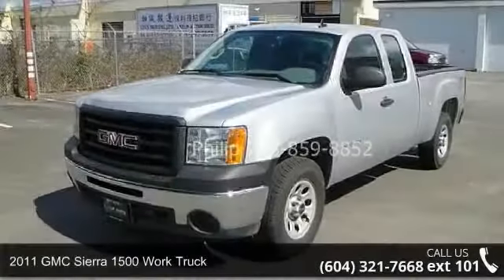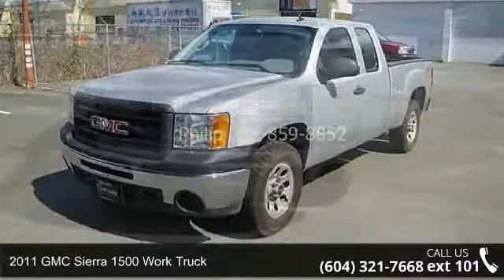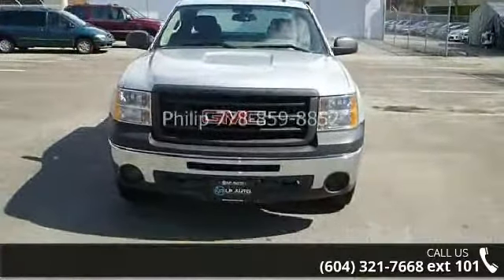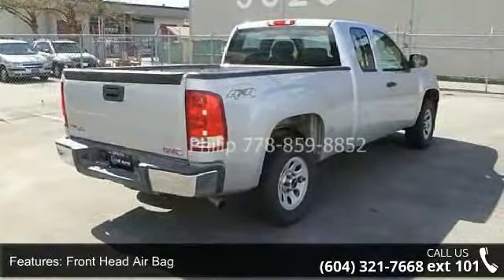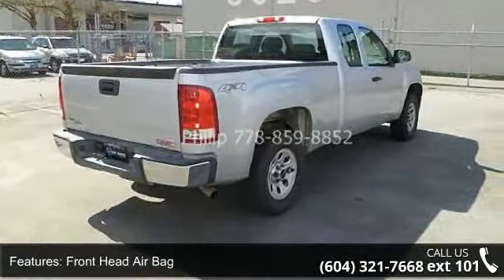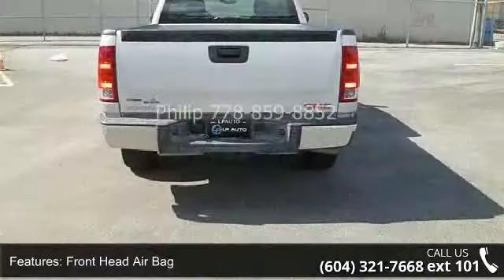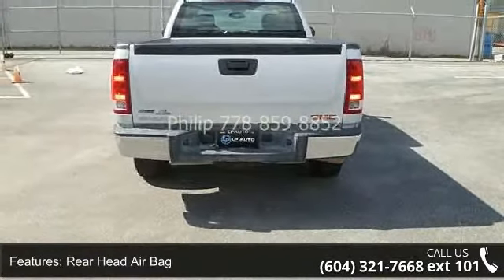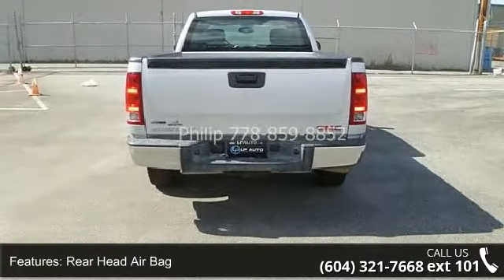2011 GMC Sierra 1500 4WD Ext Cab 143.5" Work Truck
For Sale in Richmond, BC D#30841